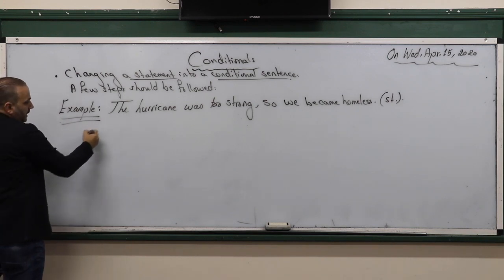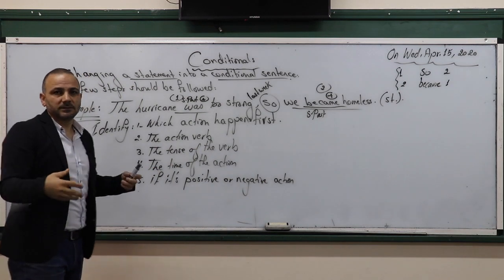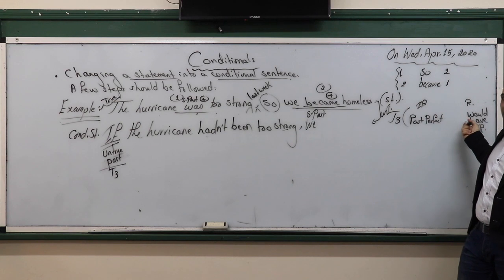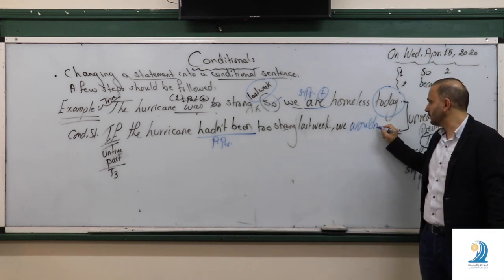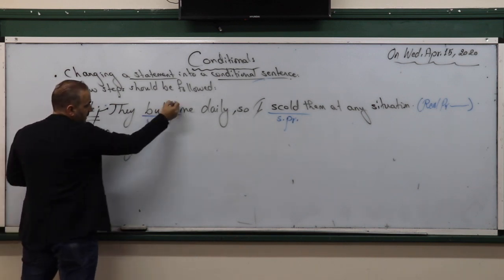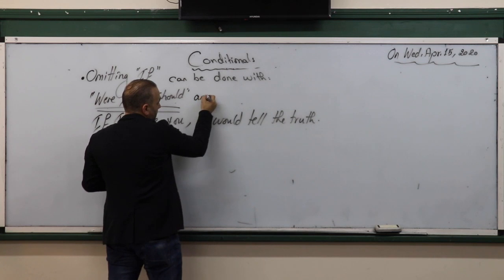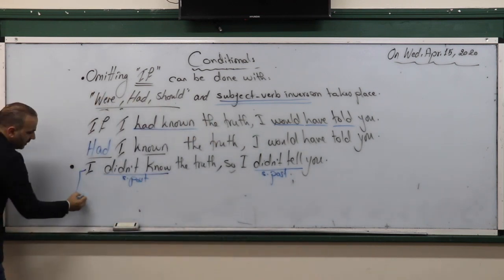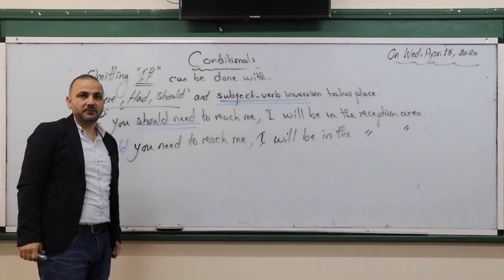Lecture 1.3 Conditional Sentences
Albayan Schools
Choueifat | Hadat